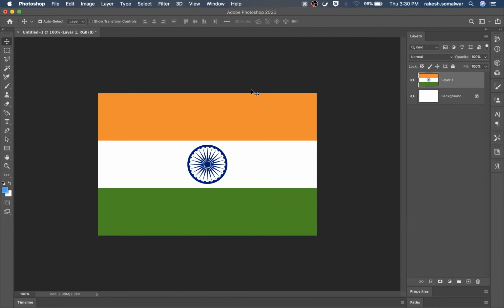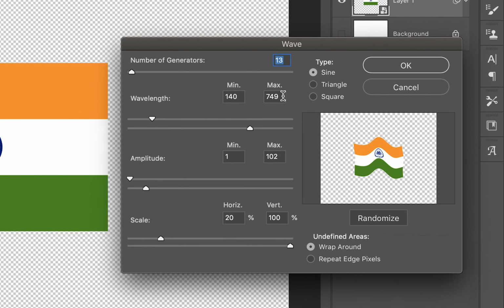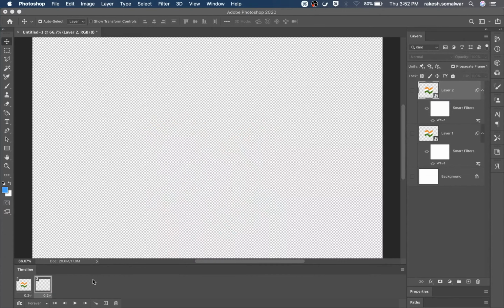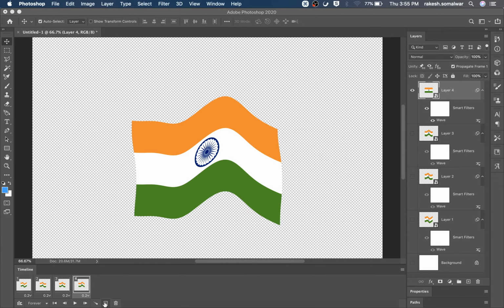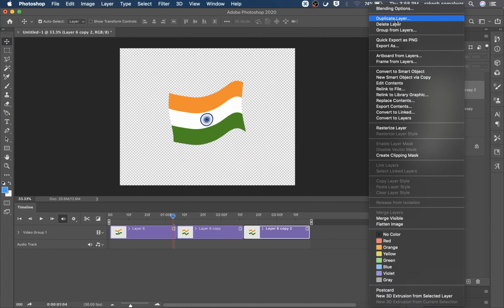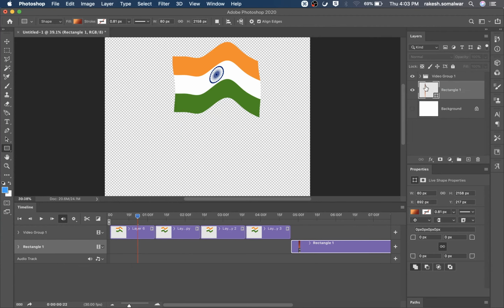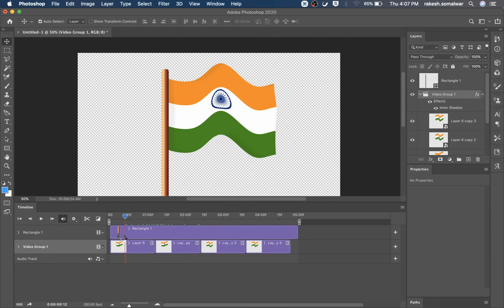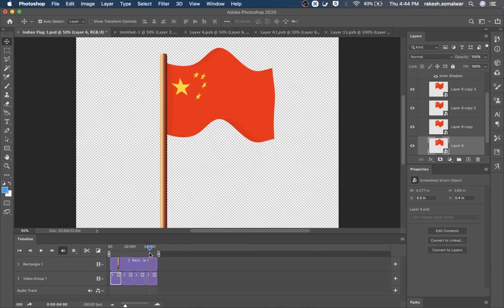How to make waving flag animation in Photoshop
Timeline:
0:00 Intro
0:34 Waving Flag
2:15 Animating Flag
6:18 Creating pole for animating flag
9:33 Exporting to Gif / Video

In this video, we are going to learn how to create a realistic flag waving effect in Adobe Photoshop.